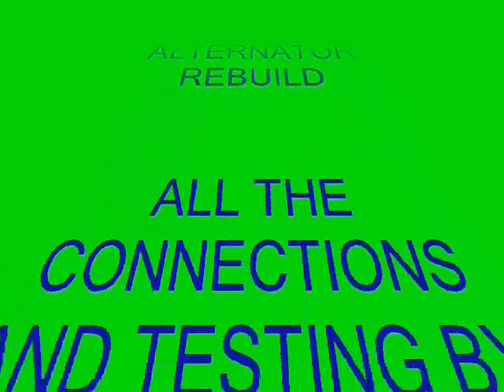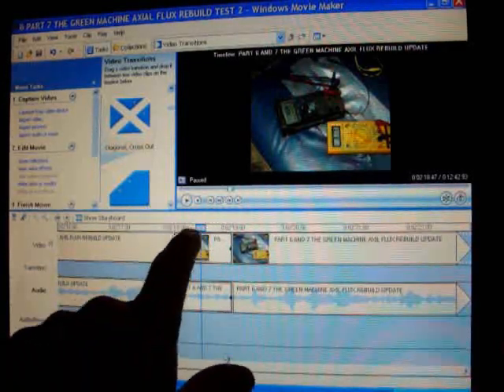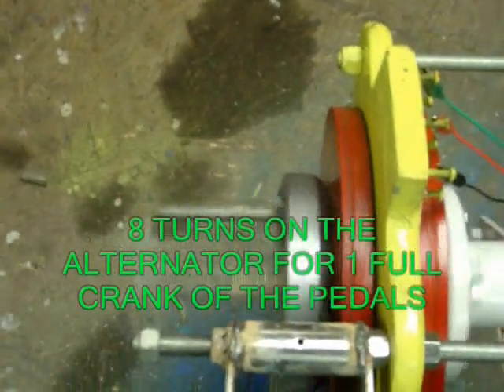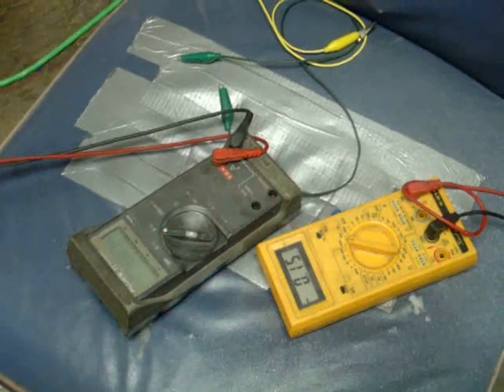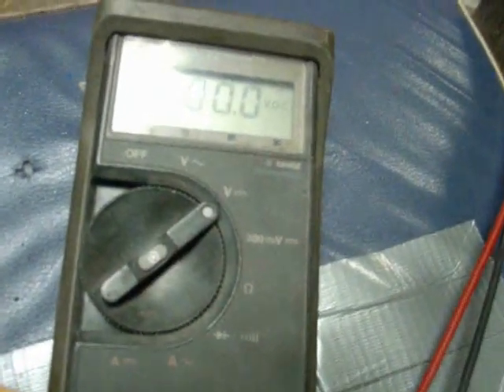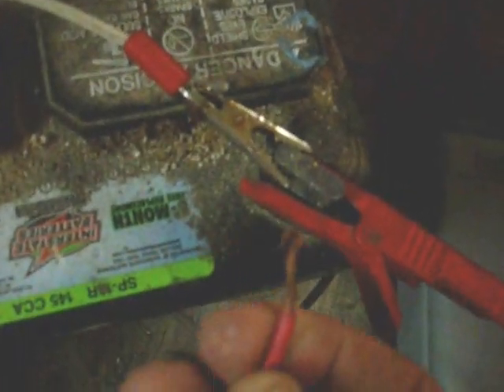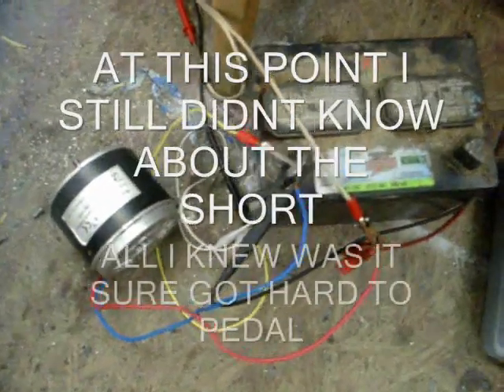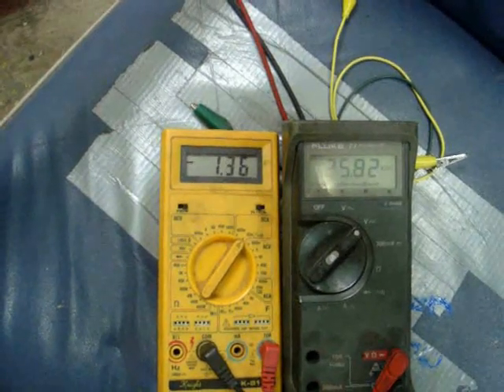PART 7 THE GREEN MACHINE AXIAL FLUX ALTERNATOR REBUILD UPDATE 2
THIS IS THE TEST RESULTS WE GOT BEFORE WE LEFT BOOMTOWN LABS A FEW WEEKS AGO. IT TOOK ME ALMOST 2 WEEKS PUTTING THIS VIDEO TOGETHER WITH AS MUCH FACTUAL DETAILS AS I COULD SQUEEZE IN. I HOPE YOU LIKE PAUSING THE VIDEO EVERY NOW AND THEN TO SEE ALL THE THINGS THAT OCCURRED AND MADE THE TEST RESULTS AS THEY ARE.
ALSO I SHOW THE WAY I GET THE RPMS FROM THE EDITING BOX. EDITING THE VIDEO CLIPS INTO ONE MOVIE, HAD GREAT BLESSINGS THIS TIME. I GAINED A LOT OF INSIGHT AS TO WHAT WAS HAPPENING DURING THE TESTS. AND THE VARIABLES THAT FUNCTIONED WITH THE TESTS. EDITING AND RE-EDITING GIVES ONE A LOT OF DETAILS THAT ARE USUALLY OVERLOOKED. I HAD TO EXPLAIN THEM THIS TIME SO YOU COULD REAP THE BENEFIT OF EACH THING LEARNED.
I MEAN THE WIND TURBINE IS NOT THE OBJECT, BUT THE LEARNING AND WHAT TO LOOK OUT FOR ALONG WITH THE DETAILS TO HELP AVOID MISTAKES. IF YOU MAKE ALL YOUR OWN MISTAKES IN LIFE, YOU WOULD BE PRETTY CLEANED OUT OF ALL YOU HAVE. BUT LEARNING FROM OTHERS MISTAKES CAN MAKE YOU RICH. WELL I HAVE LEARNED A LOT FROM OTHERS MISTAKES, BUT I HAVE MADE IT RICH IN OTHER WAYS SUCH AS GIVING. THE MORE YOU HAVE THE MORE YOU HAVE TO PAY JUST TO KEEP IT. BUT GETTING RID OF THINGS, AND SEWING UP HOLES LIKE ELECTRIC BILLS, CAN KEEP WHAT YOU HAVE A LITTLE EASIER.
THAT'S WHAT THE WIND TURBINES ARE ABOUT. A CHEAPER WAY OF LIVING, AND ALMOST A RETIREMENT. I HOPE YA'LL ENJOY.
GOD BLESS YA'LL
MUDDy